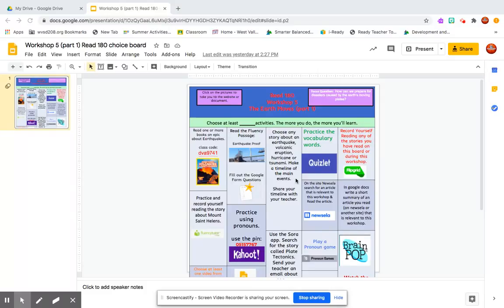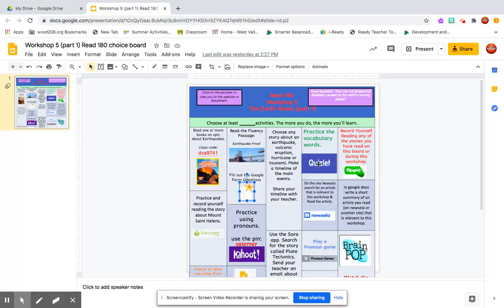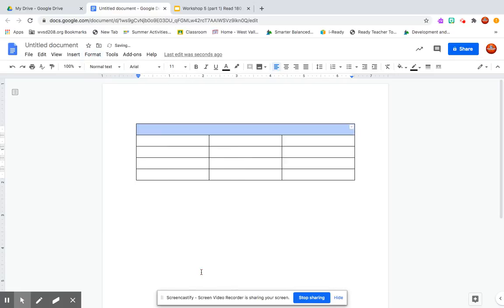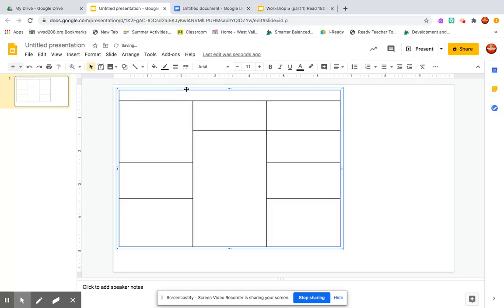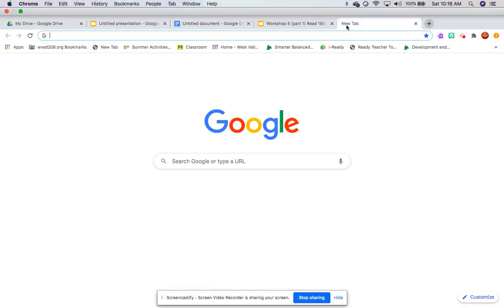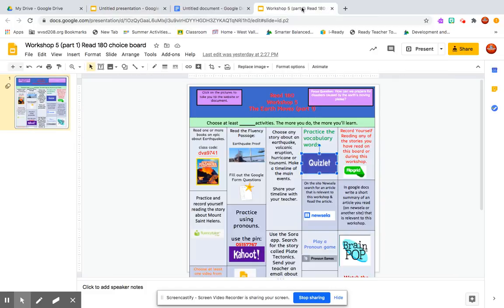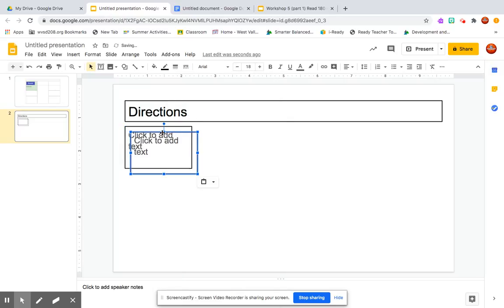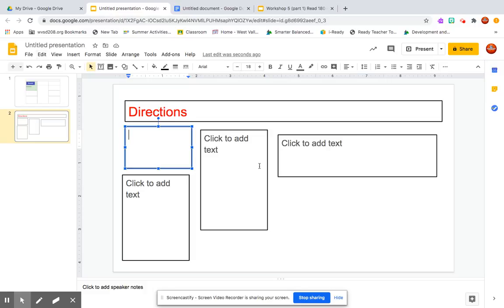How to make a choice board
Teachers this video will show you a couple different ways to make a choice board for your students.